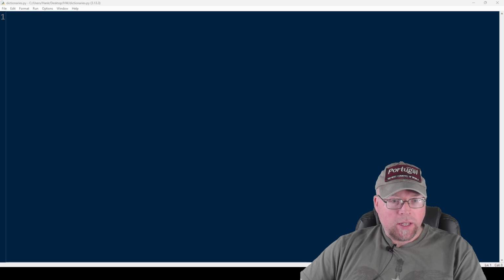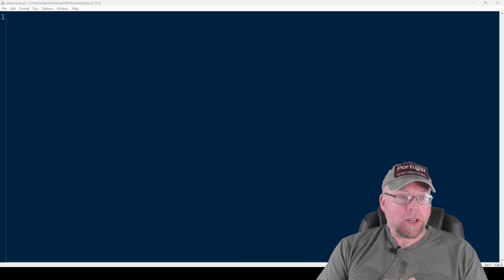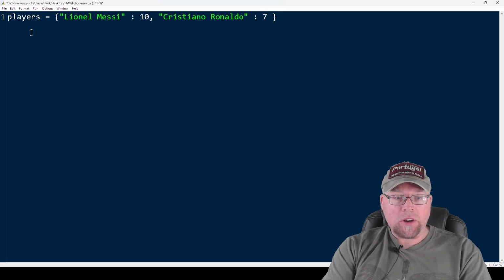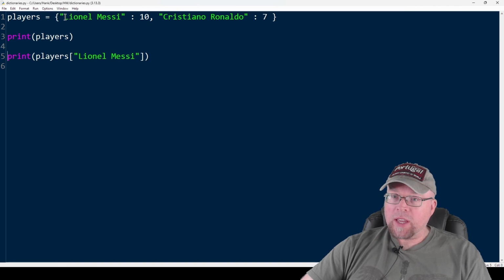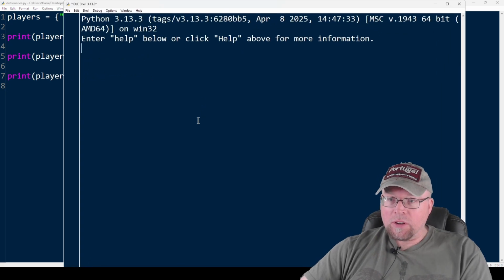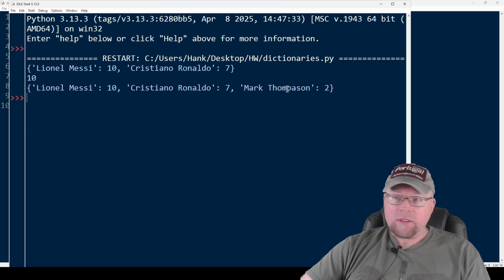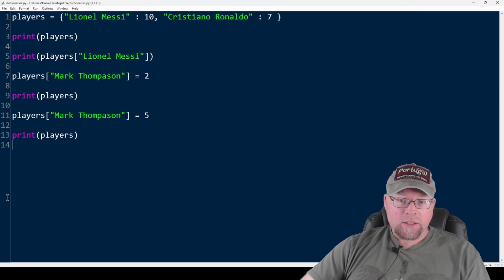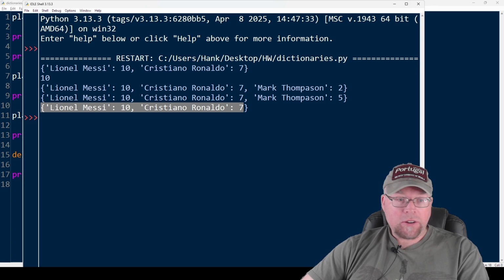Python Tutorial #13: dictionaries 🐍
Ready to level up your Python skills? In this beginner-friendly tutorial, we dive into Python dictionaries, one of the most powerful and flexible data structures in Python!

You’ll learn step-by-step how to:

✅ Create dictionaries using curly braces
✅ Access and modify values using keys
✅ Add and update key-value pairs
✅ Delete entries with del

This tutorial is perfect for Python beginners who are learning how to organize and retrieve data more efficiently.

🧑‍💻 Follow along in Python IDLE or your favorite code editor and start building smarter Python programs today!

Bitcoin:  177wfkQwzXiC8o2whQMVpSyuWUs95krKYB